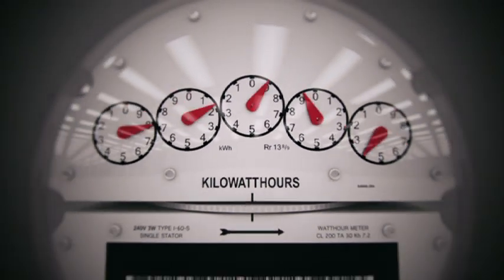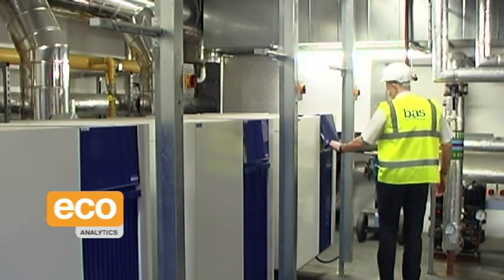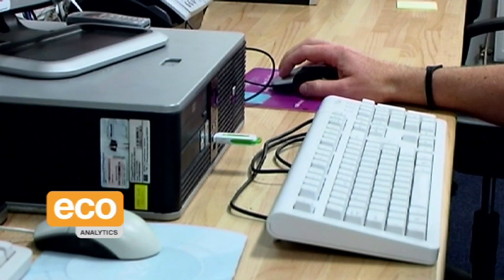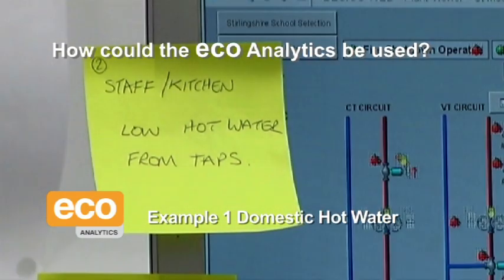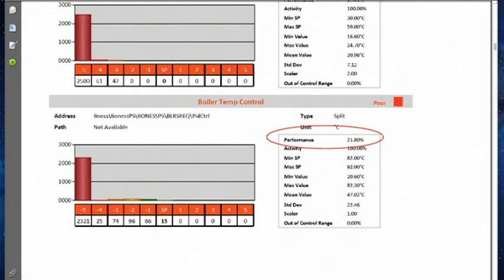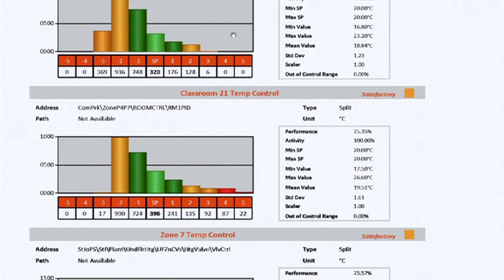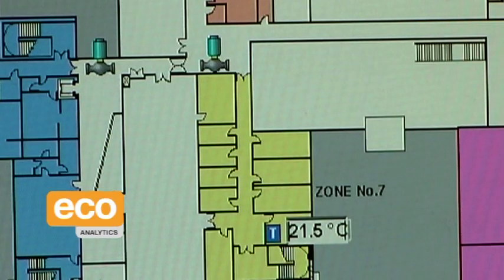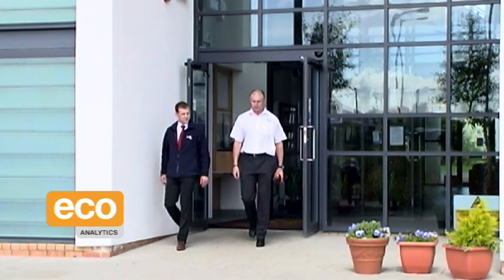eco Analytics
Eco Analytics is conditioned-based support tool, that gathers critical temperature and energy data from your Building Management Station.